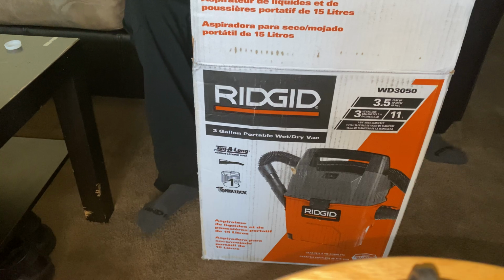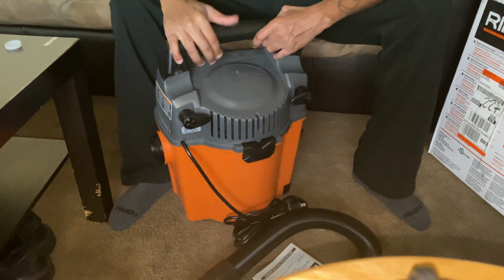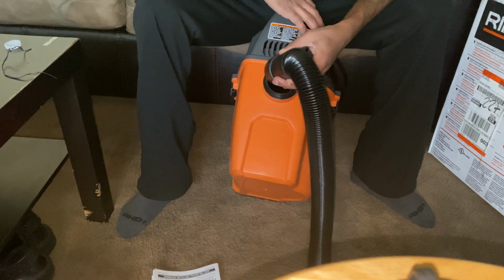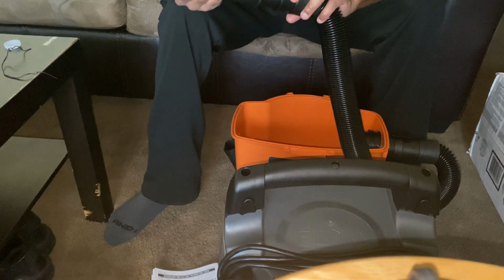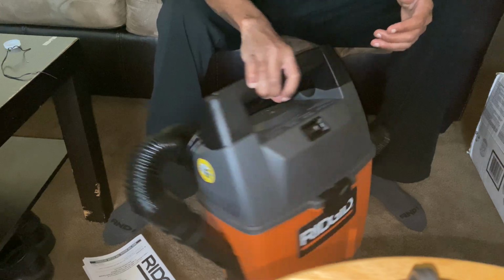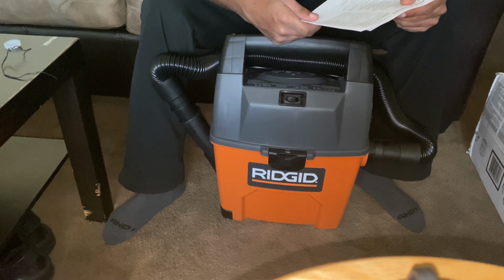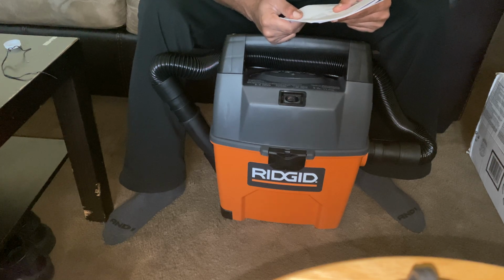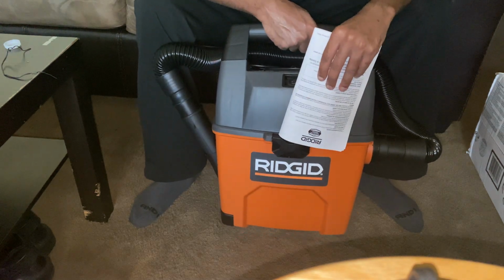Unboxing: Ridgid Wet Dry Vacuum 3.5 HP 3 Gallon WD3050 WD30500 WD3050M0